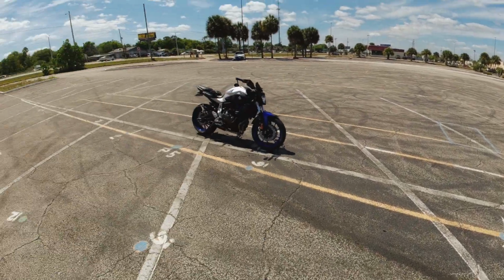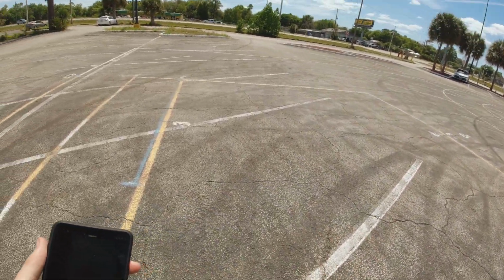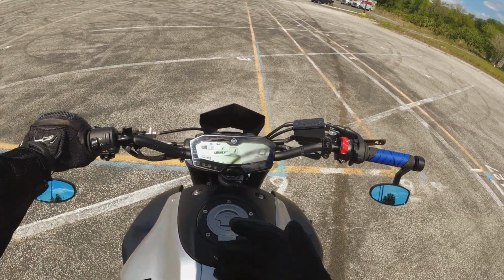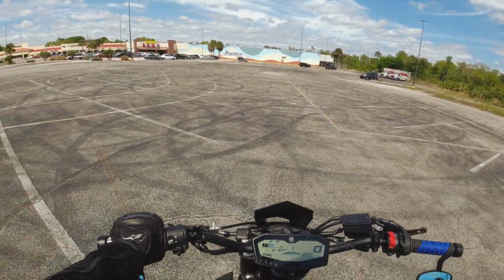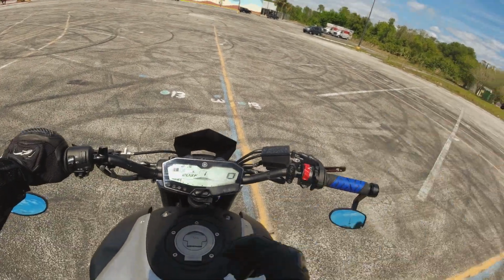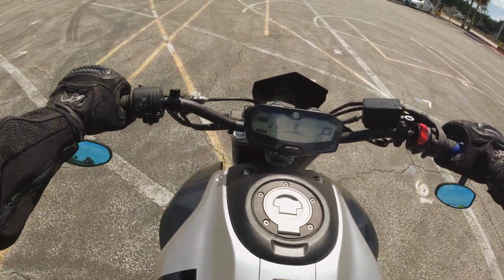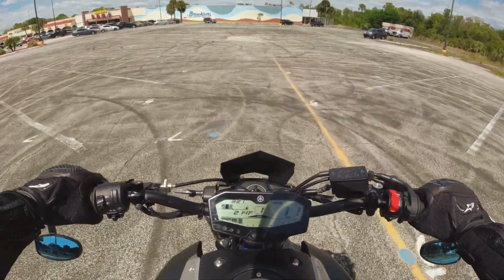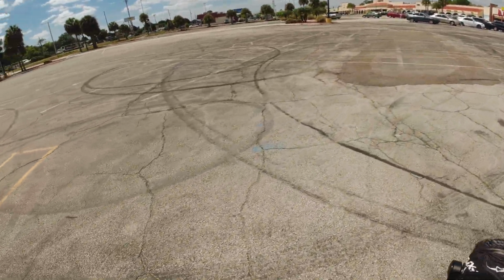How to PASS the Motorcycle TEST!!!